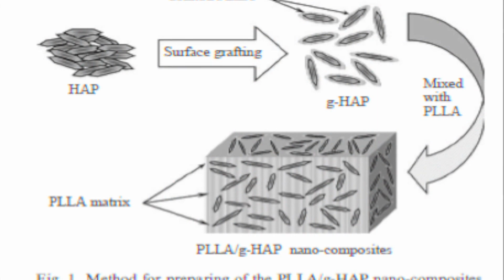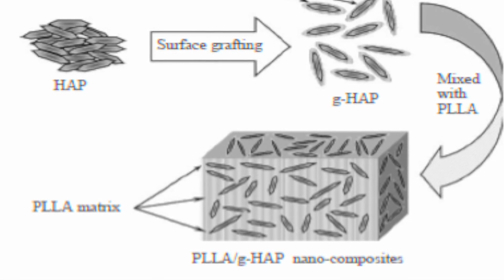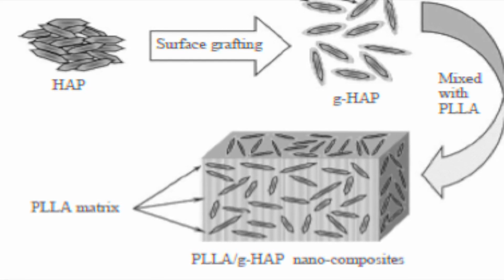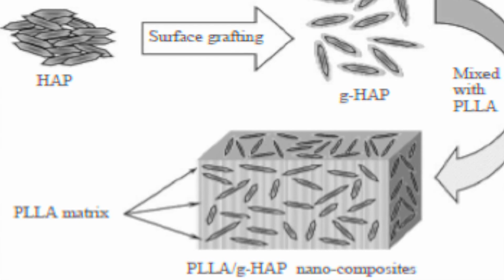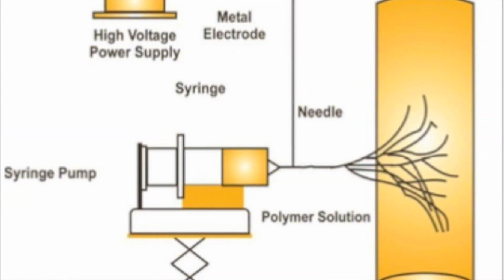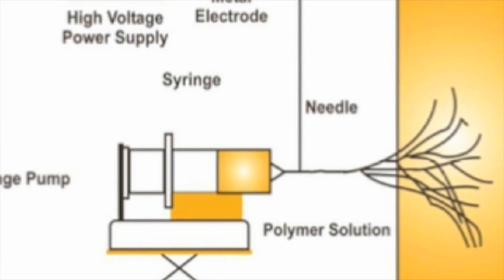Polylactic acid nanofiber- surface coating